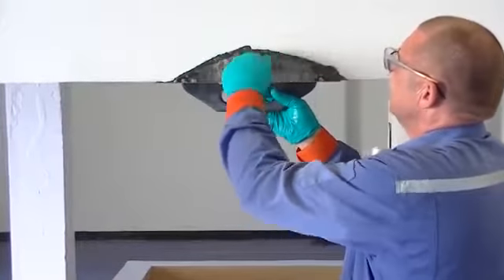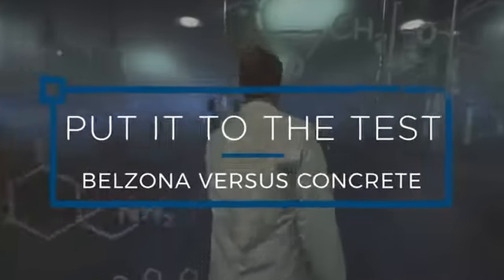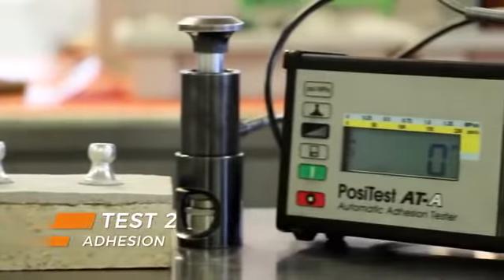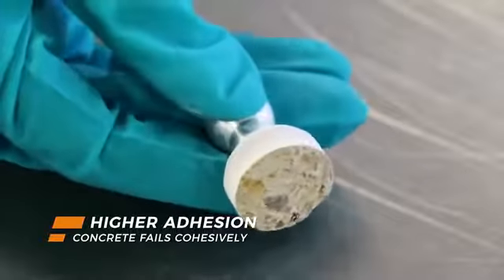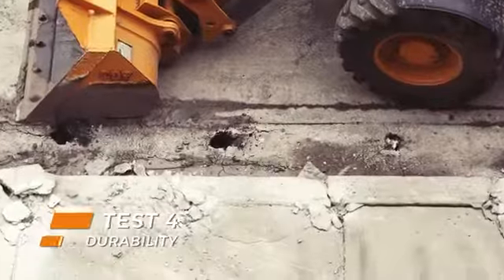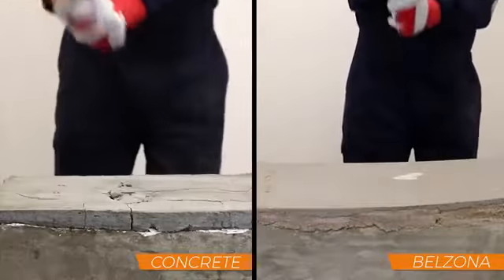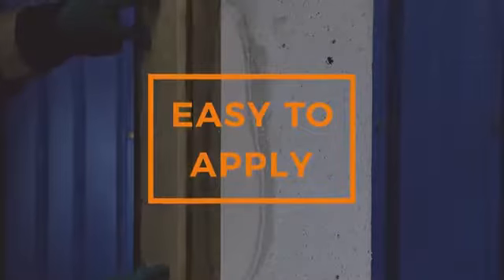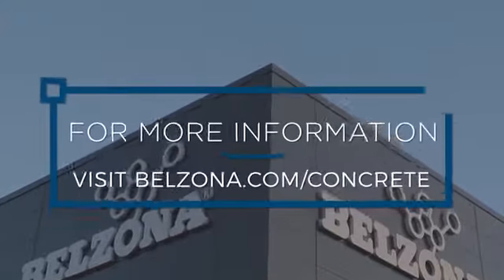Belzona vs Concrete Put it to the Test